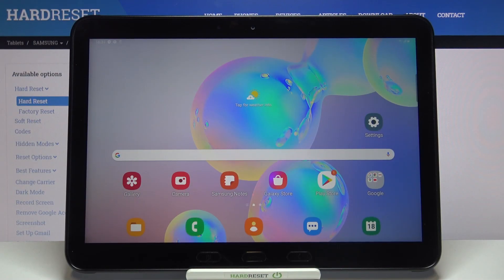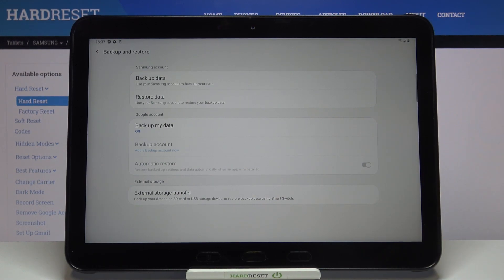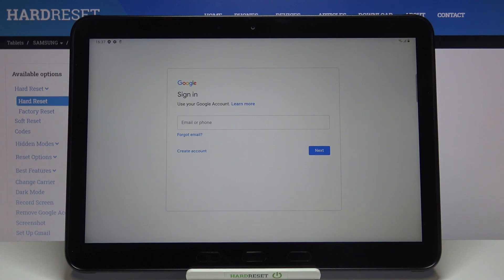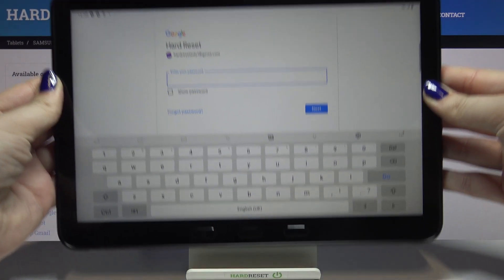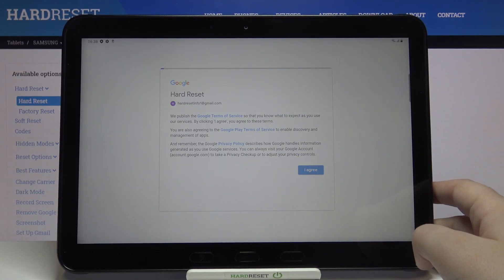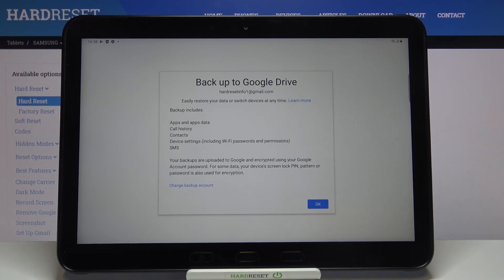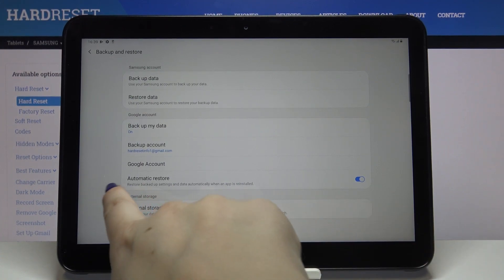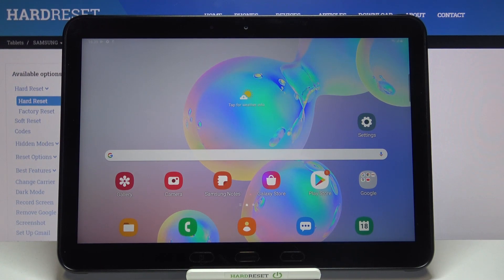How to Enable Google Backup in SAMSUNG Galaxy Tab Active Pro – Back up Data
Would you like to protect personal data stored on your SAMSUNG Galaxy Tab Active Pro device from accidental removal? Check the instructions from the video-guide above, and you will be able to find out an easy way to activate Google Backup on your smartphone. Manage Google Account options and create a Google Backup of all important files saved on your SAMSUNG Galaxy Tab Active Pro device.